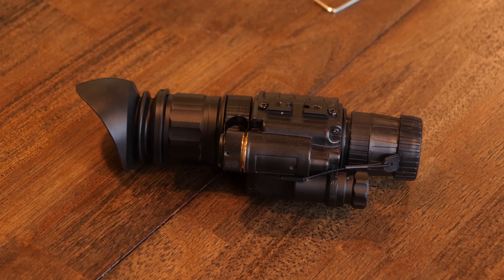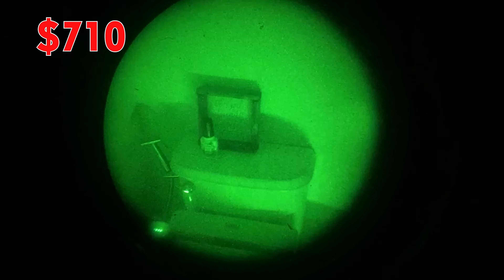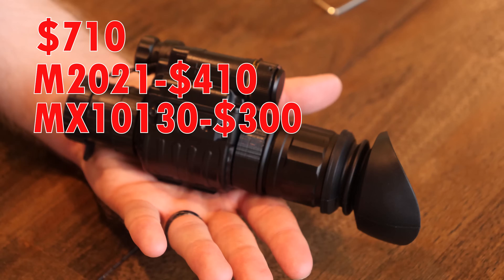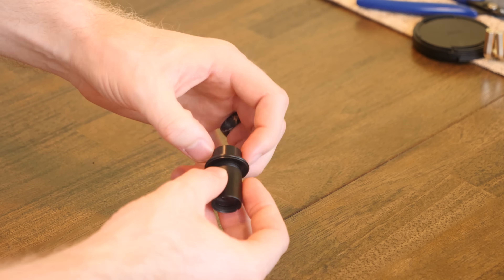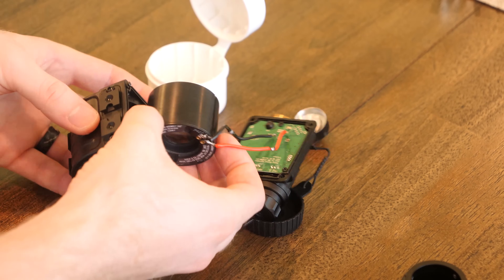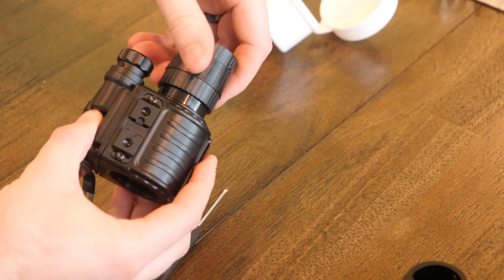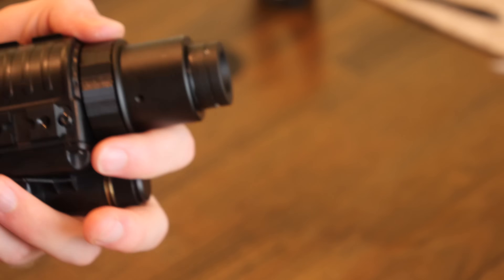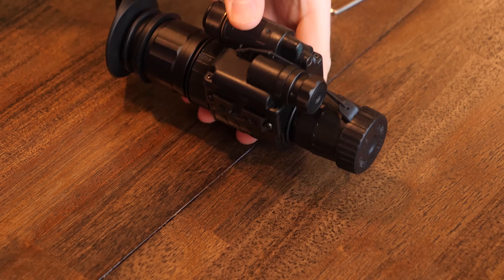How to Build GEN 3 Night Vision for Under $1000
This video shows how to create a generation III night vision monocular using an M2021 housing and an MX10130 PVS-7 image intensifier. This build also uses a 3d printed adaptor.